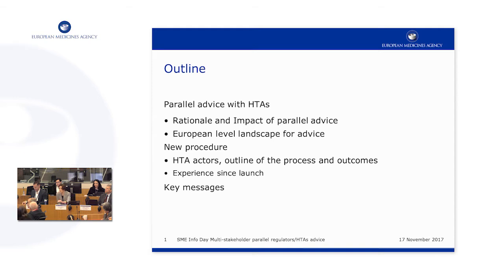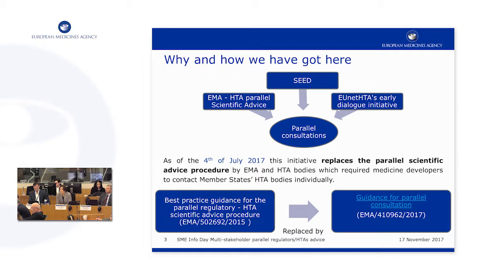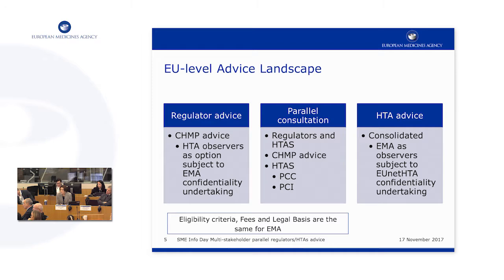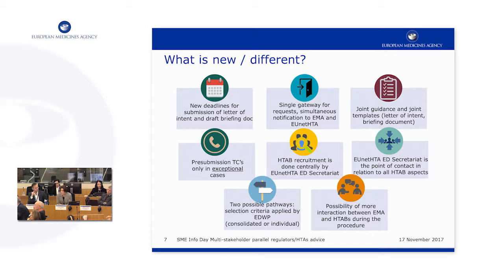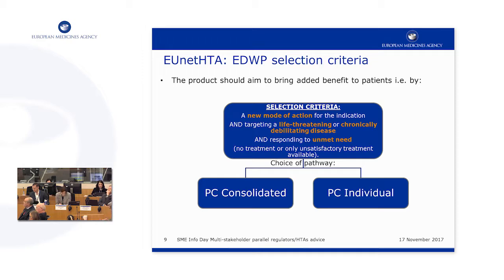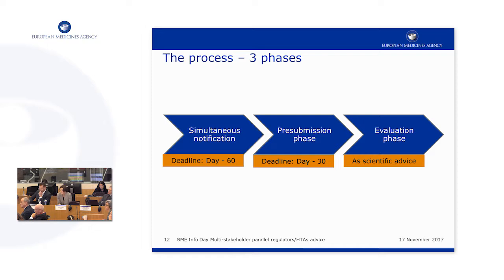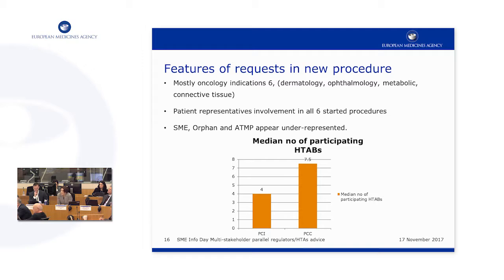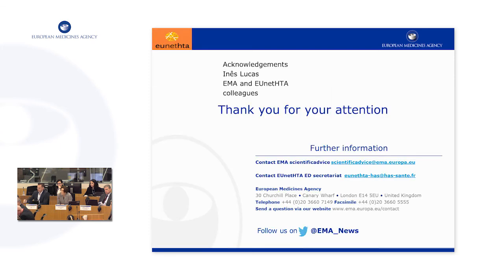Session 3: Multi-stakeholder parallel regulators/HTAs advice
Maximising the outcome of scientific advice
Jane Moseley, Scientific Advice, EMA